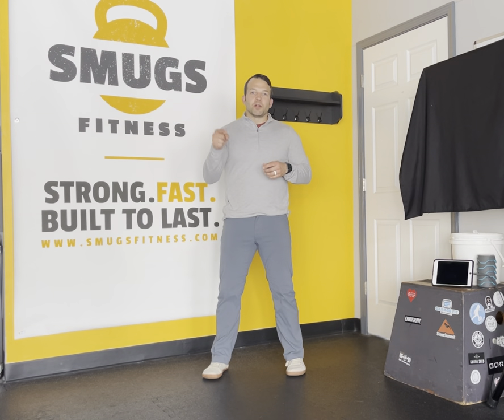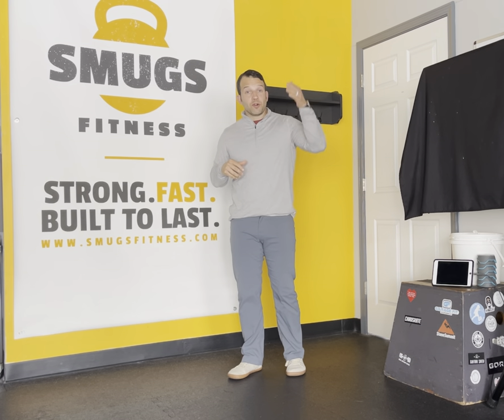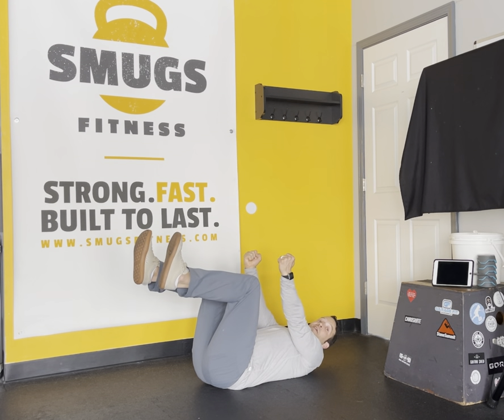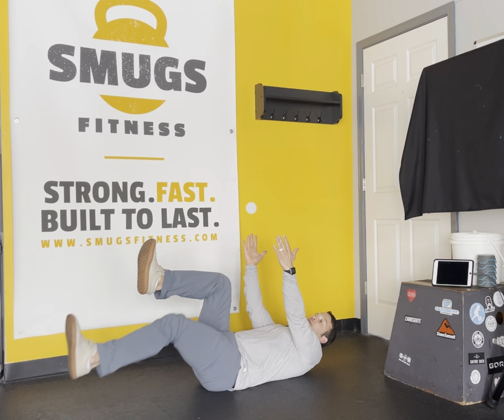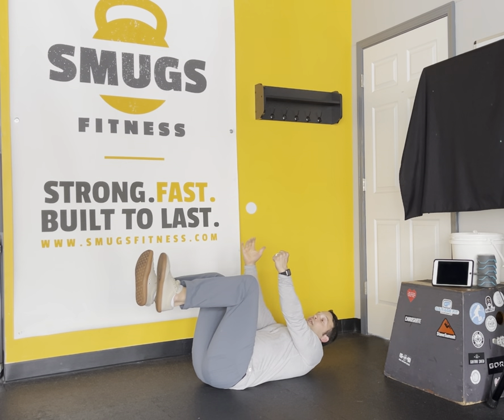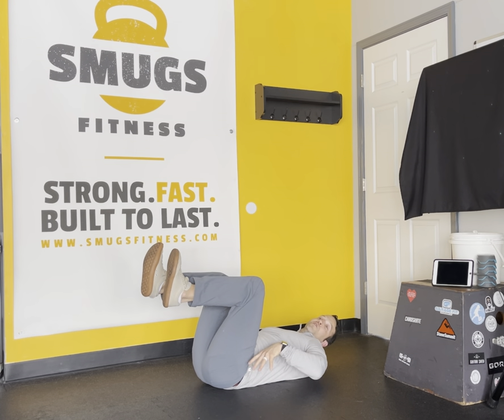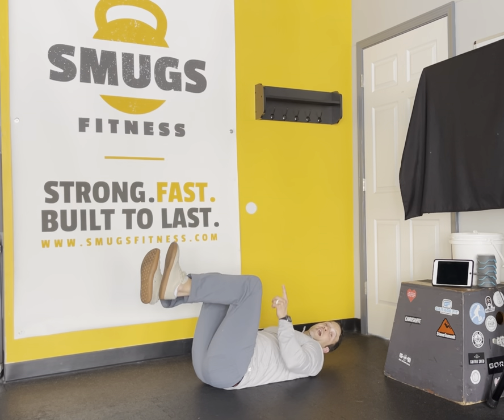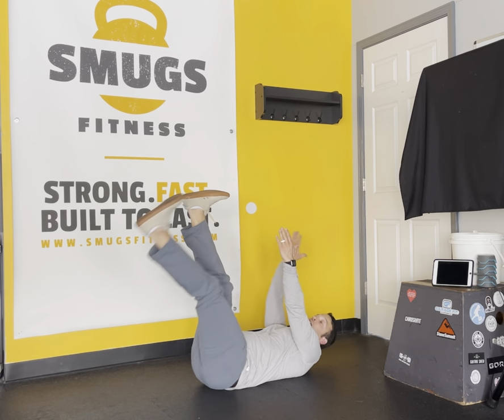ABril Challenge 2024 - Mondays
In this video, Coach Sam Mugavero shares a demonstration for the movement you'll do each Monday in April as part of our Smugs Fitness ABril Challenge. Deadbugs are great for your core and coordination!